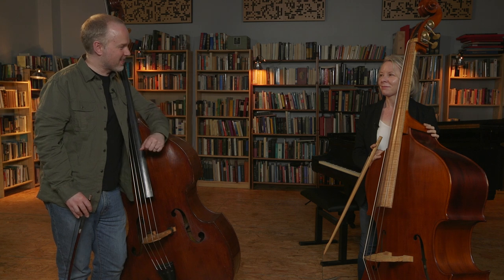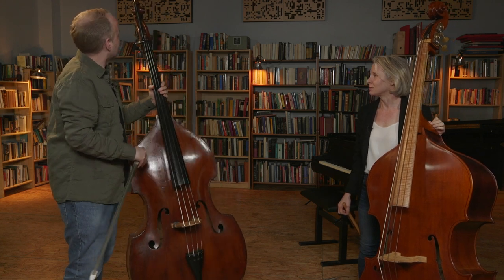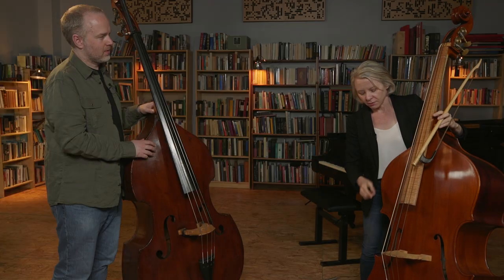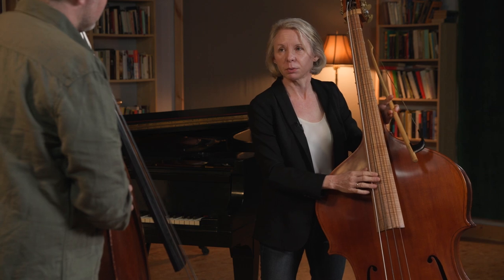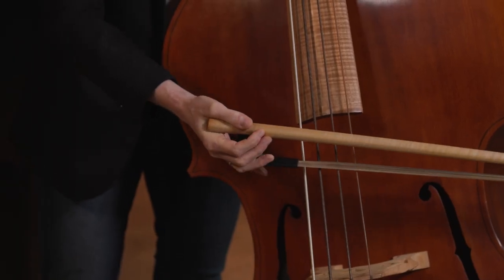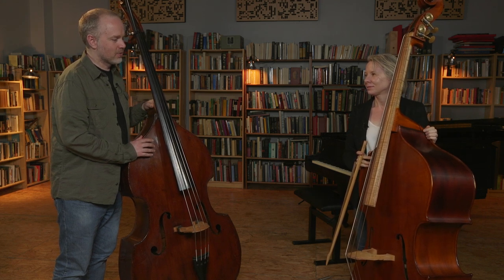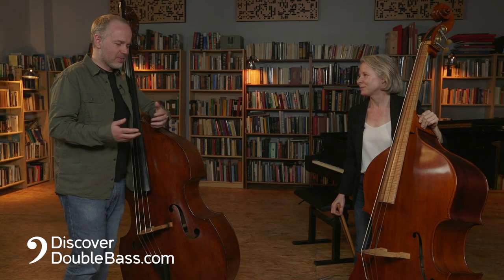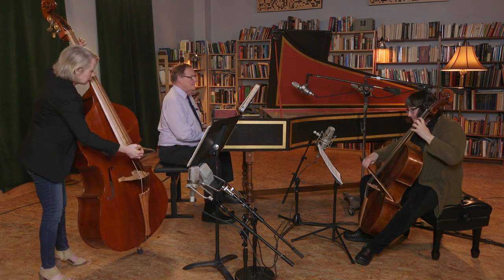Baroque Double Bass with Heather Miller Lardin - Interview/Performance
I'm thrilled to introduce our newest tutor at Discover Double Bass, the wonderful early music specialist, Heather Miller Lardin!

In this video, I meet early music specialist, Heather Miller Lardin to discuss all about her and her new online course at DDB, Baroque Double Bass. We cover a range of topics including Heather's two  instruments, gut strings, tuning, frets, playing on period instruments, and more! There's also a very special performance by Heather's superb early music ensemble at the end of the video.

Meet Heather:
Heather Miller Lardin is an early music upright bass performer, teacher, and specialist based in Philadelphia, USA. She is the principal bassist of the Handel and Haydn Society and director of the Temple University Early Music Ensemble. If you enjoy this video and want to learn more from Heather, please

For a full set of links to people and topics discussed in this video, please

Heather Miller Lardin - Double bass
Sarah Freiberg - Cello
Ian Watson - Harpsichord

Timecodes:
00:00 Interview
10:29 Performance of 'Allegro' from Michel Corrette, 'Méthodes pour Apprendre a Jouer de la Contre-basse'.